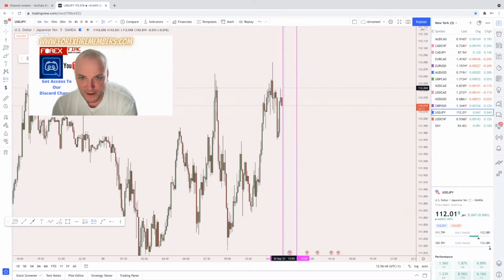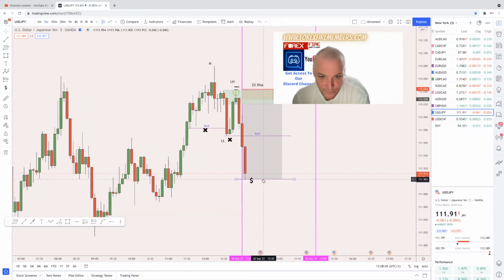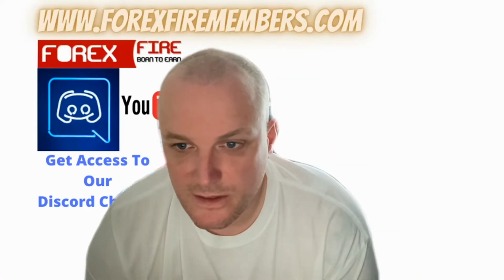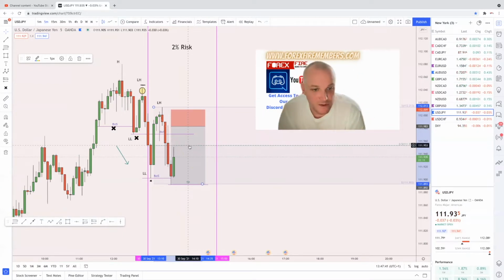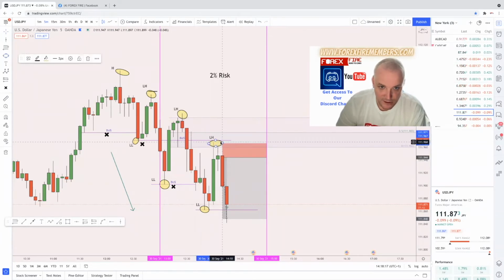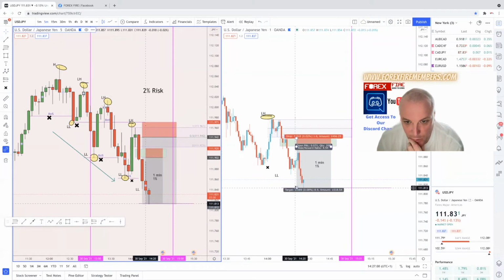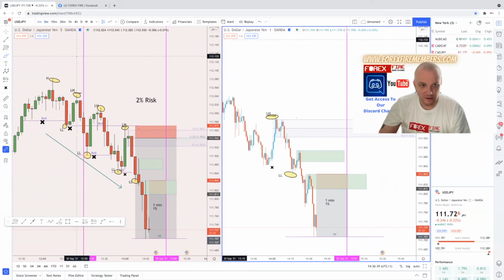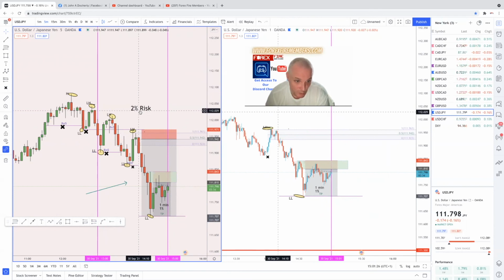Scalping & Trading The Forex Markets using the 5 Minute Structure